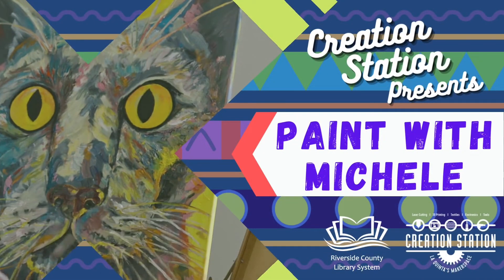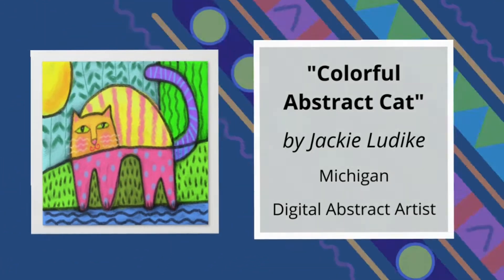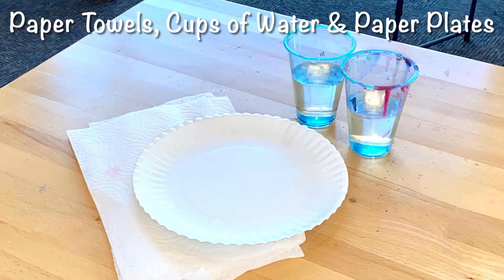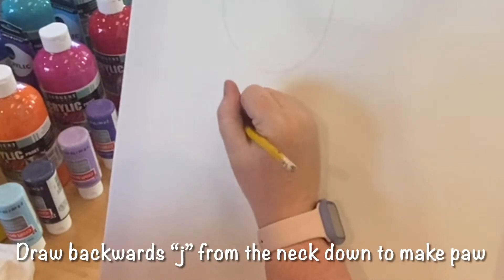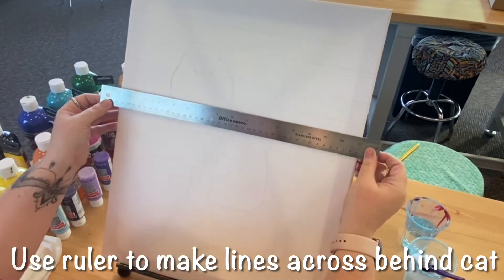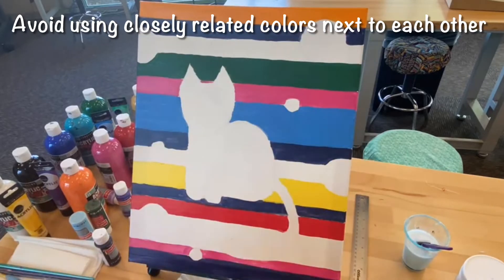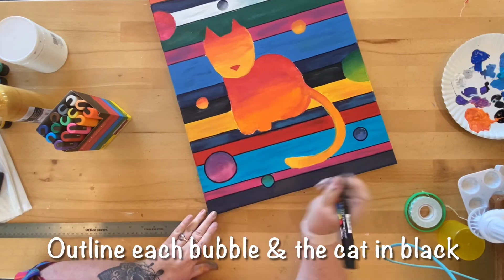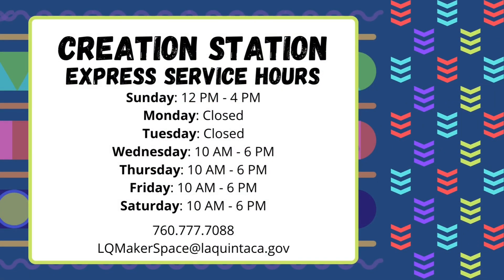Paint with Michele (S2E3): Coogi Cat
Welcome back to another episode of Paint with Michele.

This year I will be demonstrating how to create works of art centered around the theme: "Cool Cats & Kittens."  These Meow-sterpieces will be styled after popular artists and famous art movements throughout history.

Our March video is called "Coogi Cat" and is inspired by Mixed Pattern Art of the late 1980's and early 1990's

Supplies
- 16"x20" Canvas
- White Gesso (to prime canvas)
- Sponge Brush (for gesso)
- Acrylic Paint: Various colors, mostly bold and bright
- Acrylic Paint Markers (POSCA used in video): various colors
- Assortment of sizes and styles of brushes
- Cups of Water
- Paper Towels
- Sharpened pencil
- Eraser
- Round Objects to trace
* Large
* Medium
*Small
- 18" ruler or flat edge
- Optional: Gold Acrylic Paint
- Google search: pattens

Video created and edited on Canva and iMovie

The Creation Station: La Quinta's MakerSpace is a community resource that offers classes on 3D Printing, Laser Cutting, Sewing, CAD, Electronics, Hand Tools and more which is located inside the La Quinta Public library and is a partnership between the City of La Quinta and the Riverside County Library System.